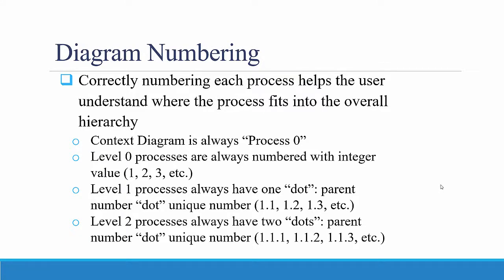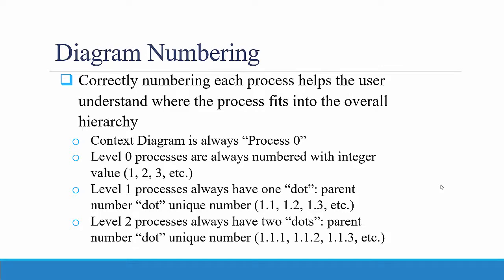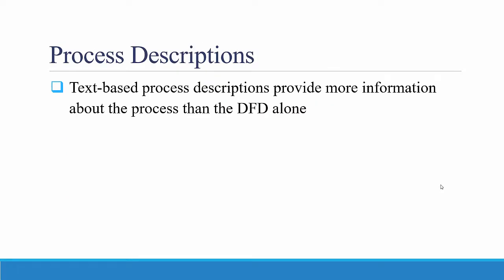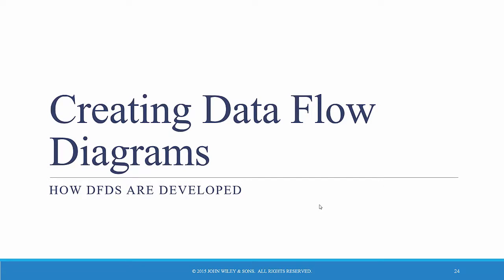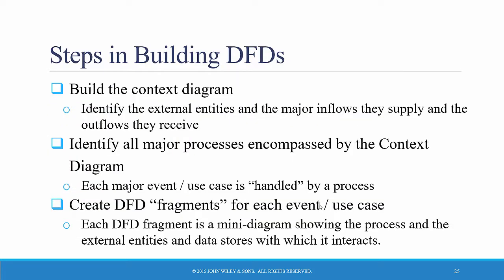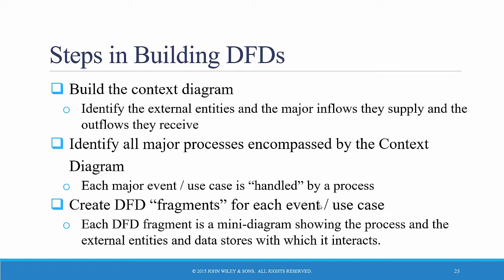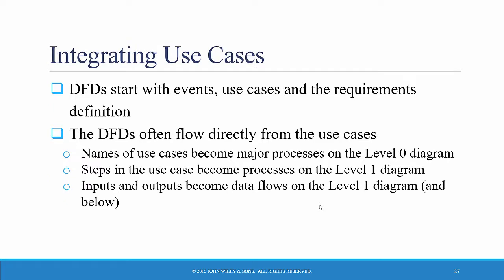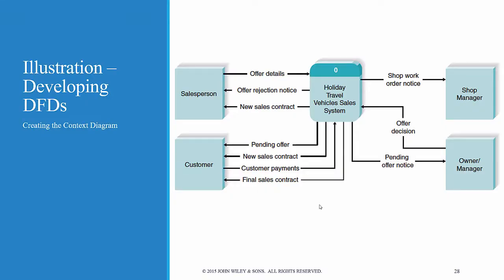Chap 5: Developing DFDs from Use Cases (part 4)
Here we begin to describe how to create, or develop, DFDs from Use Cases.